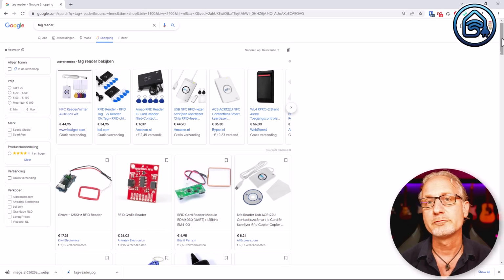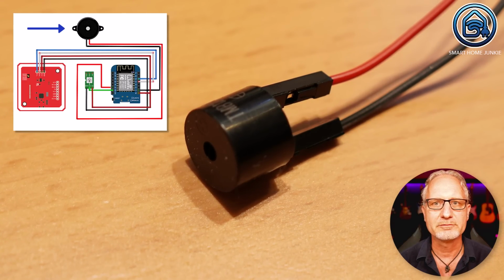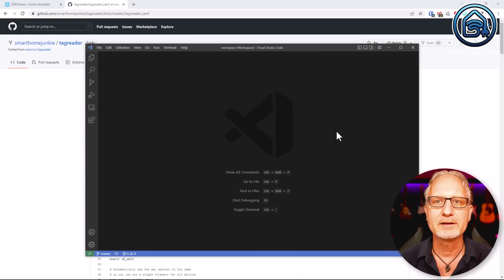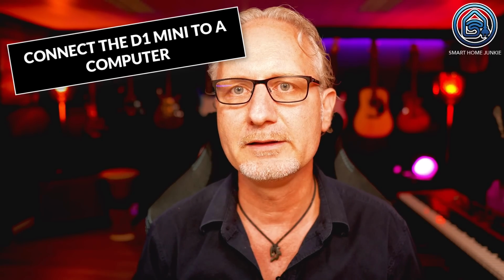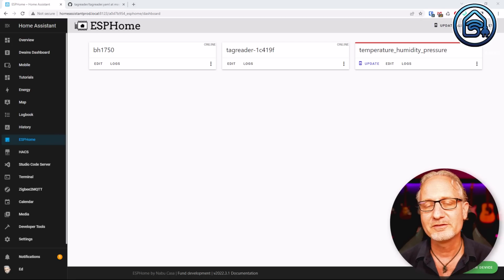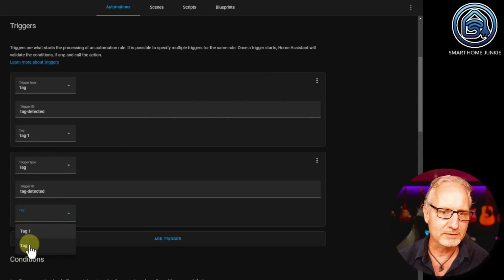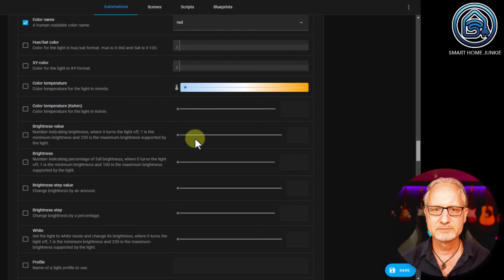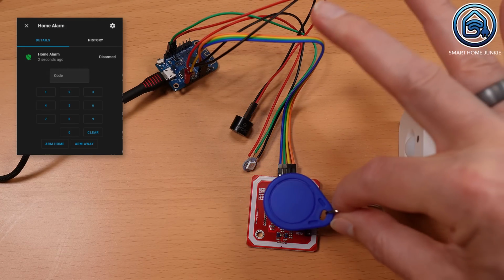How To build a PERFECT NFC Tag Reader for Home Assistant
Home Assistant supports tags which are really handy to trigger automations. For instance, you can trigger a song to play, check in and out of your house, or arm and disarm your alarm system. When I created my alarm system in Home Assistant, I really missed an option to arm and disarm this with tags. In this video, I will show you how you can build a perfect NFC tag reader for Home Assistant and use it to control your alarm system.

⭐ Shopping list -  The parts used in this video can be bought at Banggood: ⭐
* ESP8266 D1 Mini
* PN532 NFC Reader
* WS2812 LED module
* Extra DuPont cables

⭐ Shopping list -  The parts used in this video can be bought at Amazon: ⭐
* D1 Mini on Amazon
* PN532 NFC Reader on Amazon
* WS2812 LED module on Amazon
* Buzzer on Amazon
* DuPont cables on Amazon

* The code used in this video can be downloaded (Sorry, I had to take the code down due to compatibility issues with the latest version of ESPHome)

If you got enthusiastic about Home Assistant, you can watch many more videos in this playlist

00:00 Introduction
02:03 Needed Components
02:52 Let's build the NFC Tag reader
04:12 Flashing the D1 Mini
05:35 Let's prepare for flashing the D1 Mini
08:43 Connect the D1 Mini to a computer
09:18 Let's flash!
11:10 Set up Home Assistant
11:54 Register Tags in Home Assistant
12:32 Create the automations
17:45 Test our NFC Tag reader
19:15 Now I've got a problem